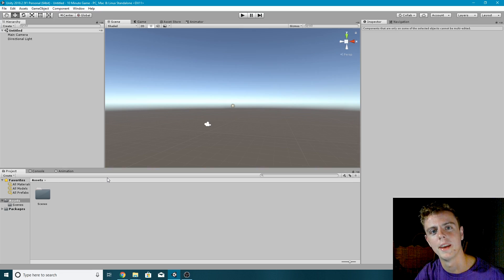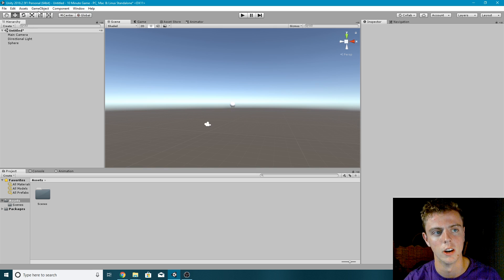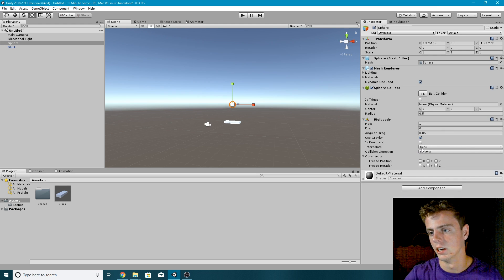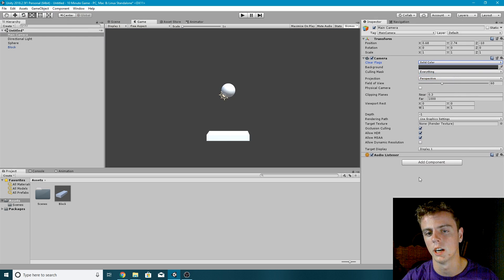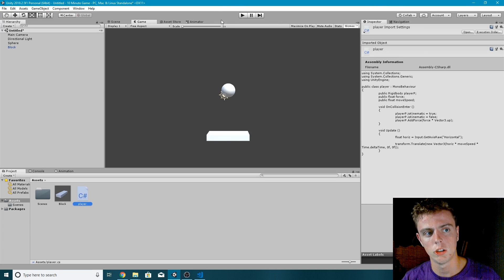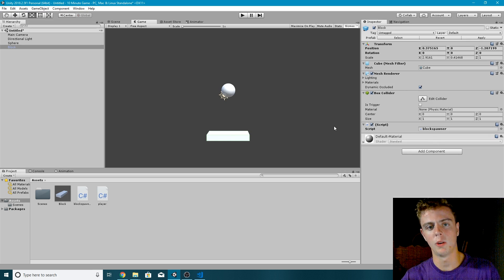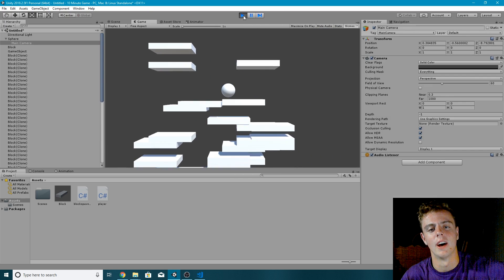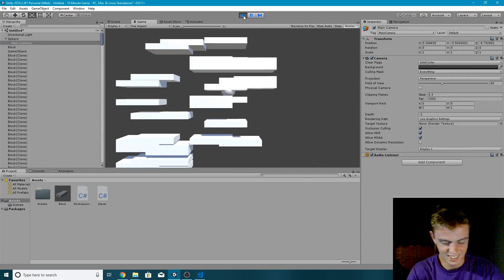Making A Video Game In 10 MInutes! (Brackeys 10 Minute Game Challenge)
In this video, we will be attempting to make Doodle Jump in 10 minutes or less as an entry into the legendary Brackeys "10 Minute Game" challenge. While the project somewhat worked, it could be improved on greatly. Overall, the challenge was really fun and I might give it another go sometime in the near future.

We live stream every Monday and Friday at 9:00 PM ET. Mondays we work on our video game and Fridays we play games to find inspiration for our own video game. Regular videos are every Wednesday and Sunday, both at 11:00 AM ET. Wednesday's videos are vlog-styled highlighting what progress we made on our video game in the past week and Sunday's videos are usually tutorials covering Unity, Blender, or Photoshop.

PC Specs (as of August 2018)

CPU: Intel i7-8700k @ 4Ghz
RAM: 16 GB of DDR4-2400
GPU: EVGA Geforce GTX 1080 TI
Storage: 2 TB HDD from Seagate + 500 GB SSD from Samsung
Case: Fractal Design Meshify C Mini